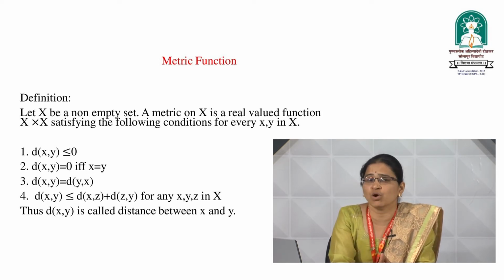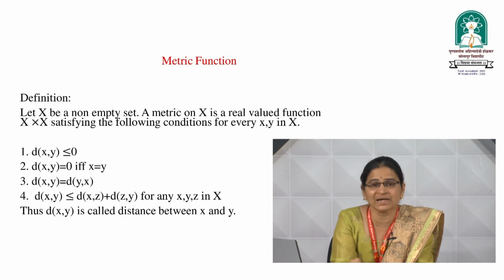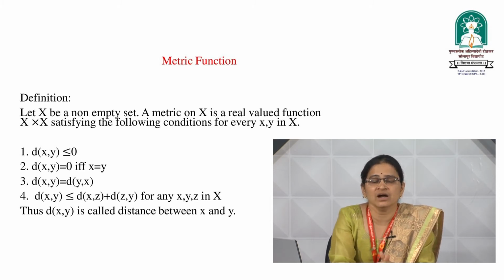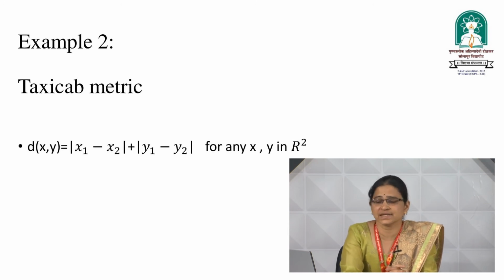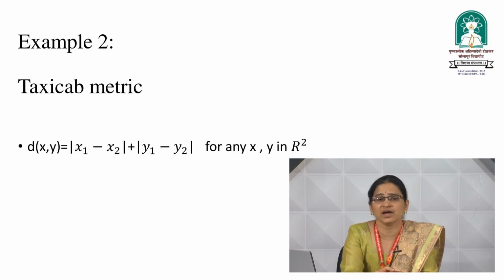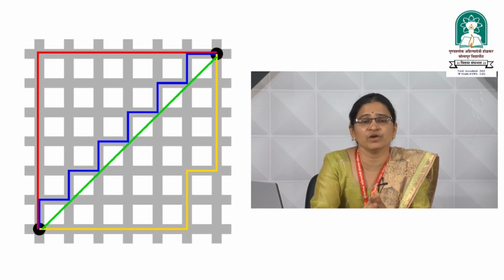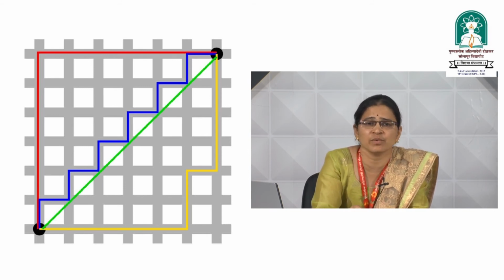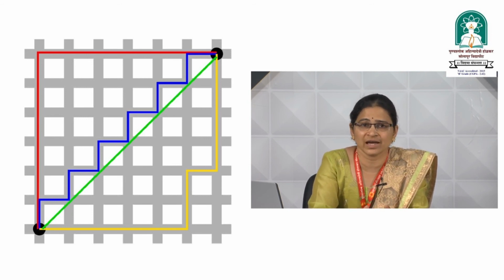Metric Function by Dr Jyoti Mashale